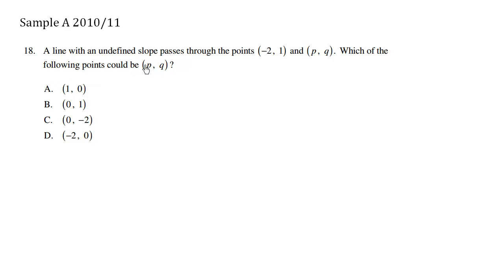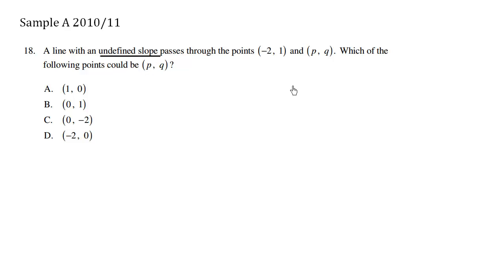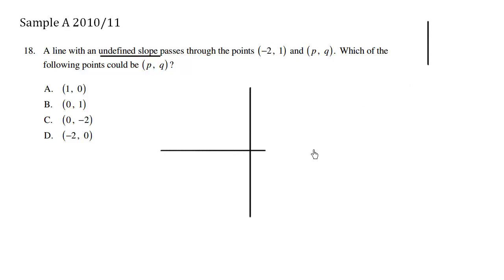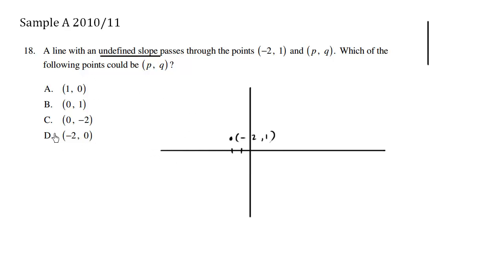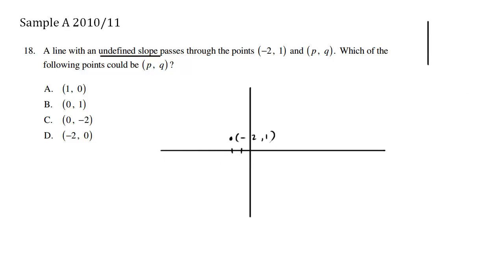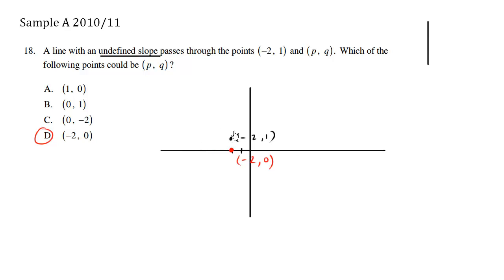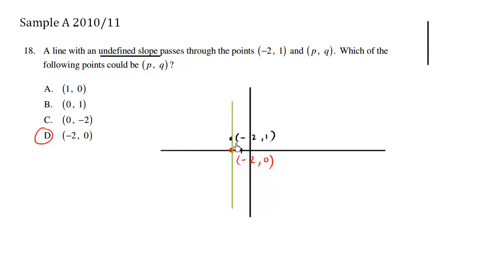Math 10 Provincial Review - Sample A Question 18